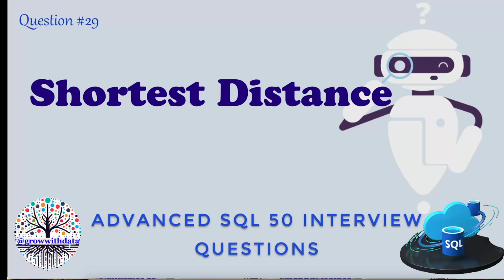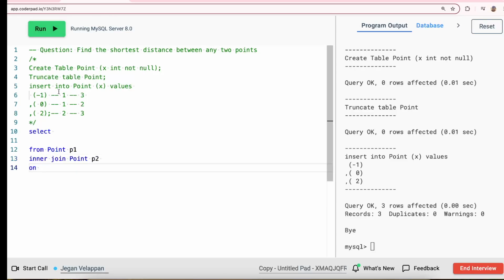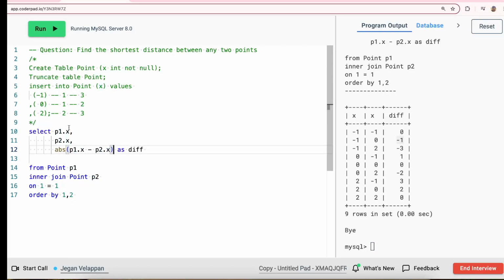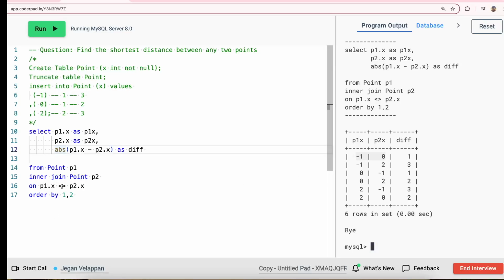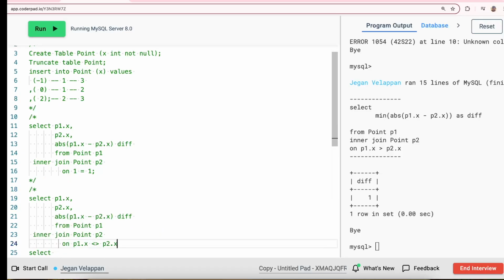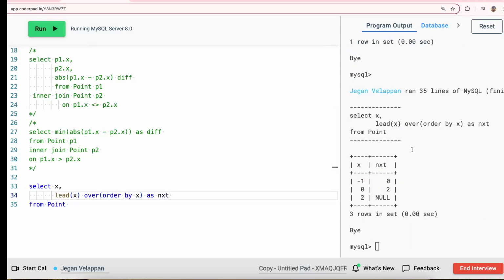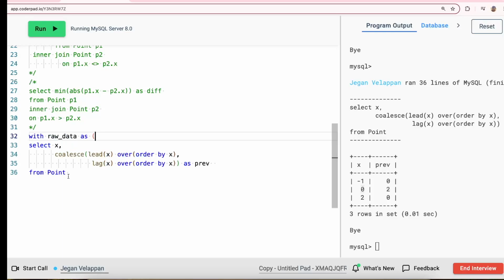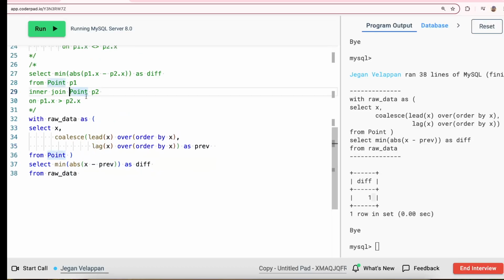Shortest Distance | Advanced SQL Interview Questions | Data Engineer Interview Question | FAANG SQL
00:00 - Introduction to dataset and Question
02:00 - Approach 1: Using Self Join
08:00 - Approach 2: Using Windows Function
11:30 - Conclusion

We are given Point table which stores the position of a point on the x-axis
Its the primary key for the table and won't get repeated, means no two points repeat in this table

We are asked to find the shortest distance between any two points from the Point table

In this video, we'll explore three different SQL approaches to solve this problem:

*** Approach 1: Self Join ***
    This method involves performing a self join on the Point table to calculate the absolute differences between all pairs of points.

*** Approach 2: Using Window Functions ***
    Here, we sort the points and use window functions to calculate the differences between adjacent points, making it efficient and straightforward.

Each approach provides a unique way to identify the shortest distance between points, showcasing various SQL techniques and their applications.